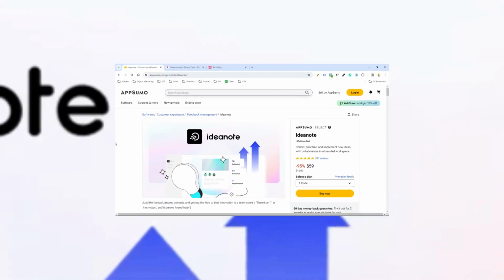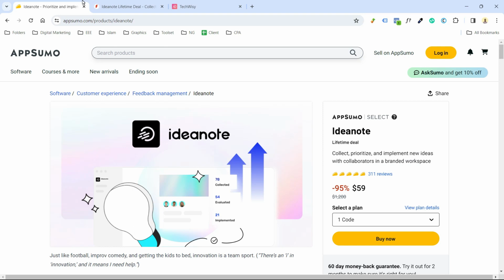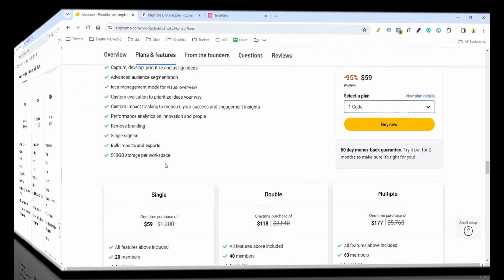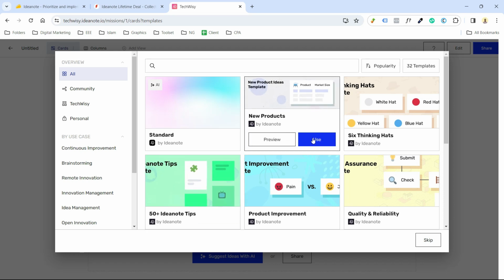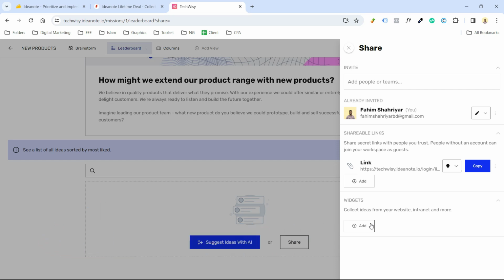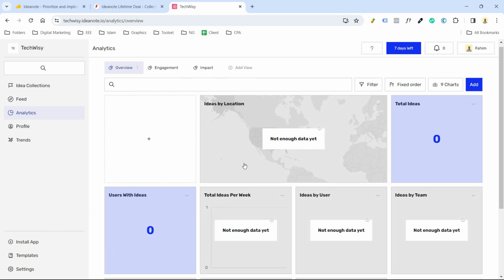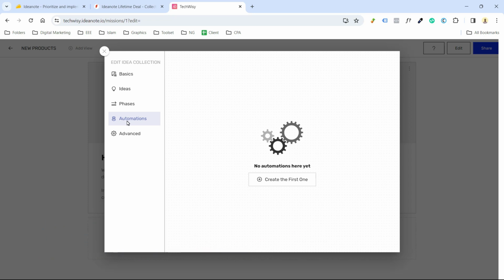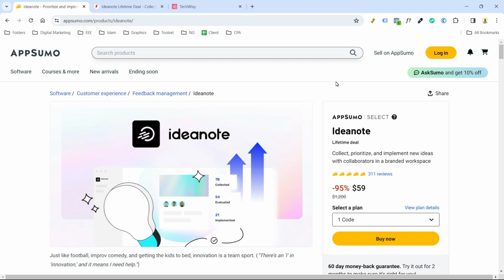Collect and manage ideas for your business with Ideanote | Ideanote AppSumo Lifetime Deal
Ideanote is an idea management platform that lets you collect, prioritize and implement ideas.

You can create your idea collections with Ideanote and it will let you collect ideas with sharable links and embeddable widget. You can embed the widget on your website.

You can also set up triggers with which you will get notified whenever some event is happened. So Ideanote is a great tool for someone who wants to collect and manage ideas.

It has also a lifetime deal in AppSumo which costs only $59 of one time payment. This deal will end soon. So if you want to grab it, you have to act fast.